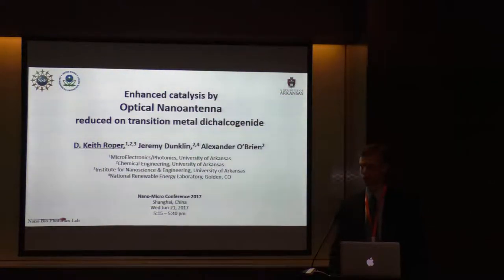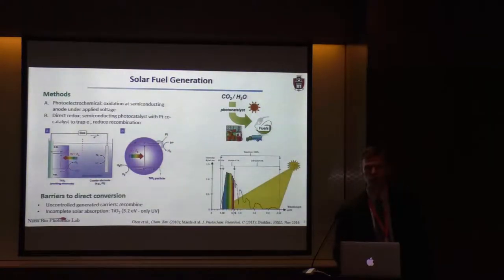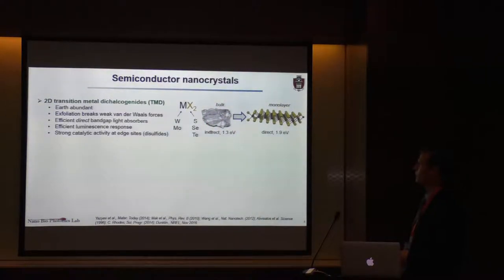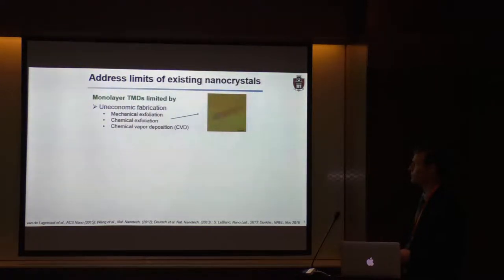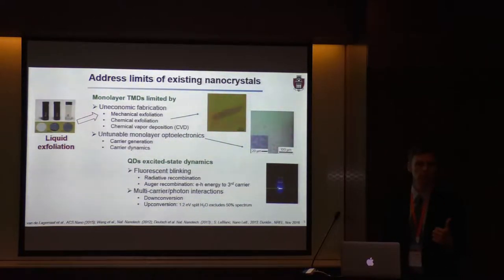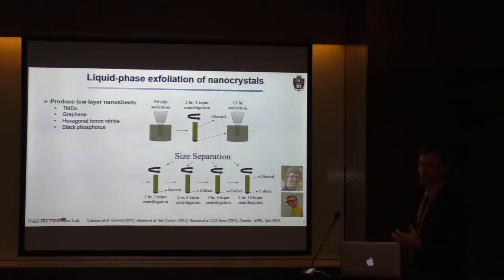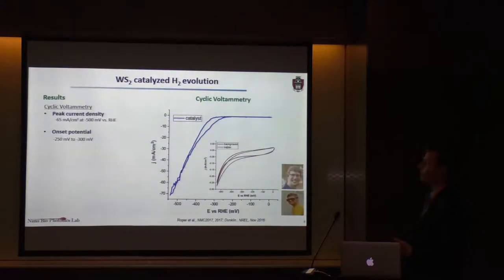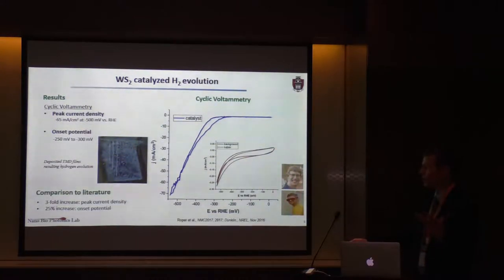Enhanced Catalysis by Optical Nanoantenna Reduced on Transition Metal Dichalcogenide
Shared to public with permission of Dr. Donald K. Roper from University of Arkansas, USA
Presented at Nano-Micro Conference 2017
NRS Public Knowledge